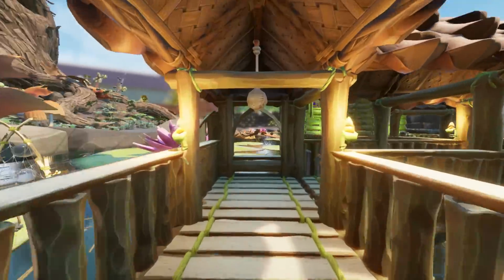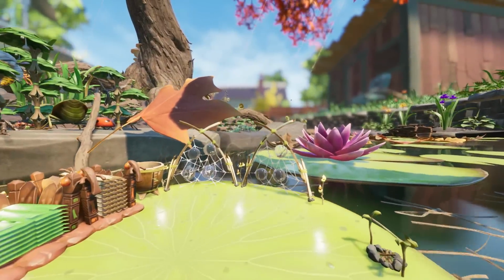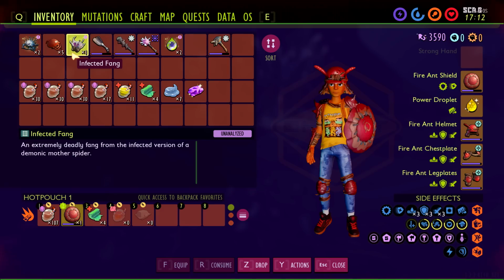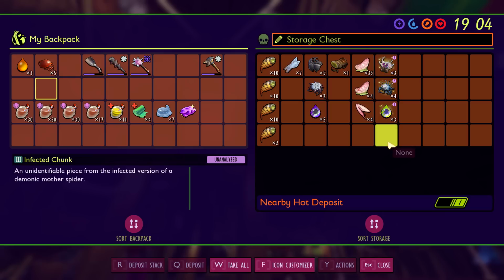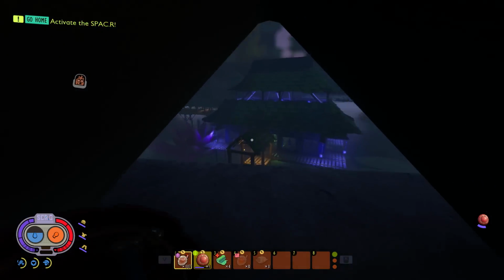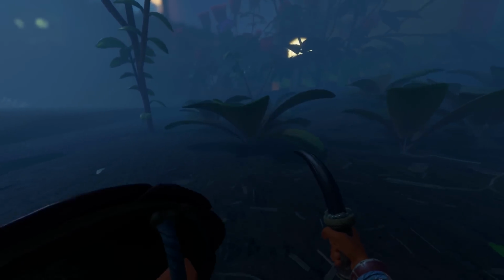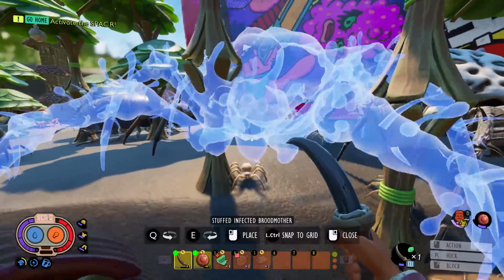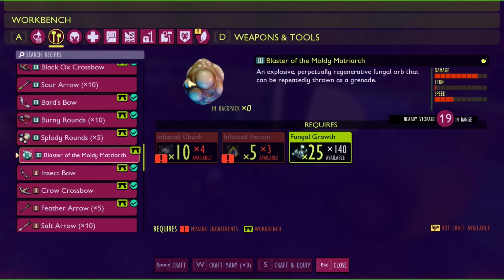REVENGE! How To Beat The INFECTED BROODMOTHER In Grounded! (NEW GROUNDED BOSS ADDED)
Check out my playthrough of Grounded, an Open World Crafting Survival game. Shrunken down to mere centimeters you find yourself in your backyard trying to outwit Bugs, Bosses, Hunger and Thirst. You'll have to Craft, Armor, Weapons, Tools, etc.. along with Base Building, Zip Lines, Workbench, and so much more if you want to survive the the Grounded Backyard.